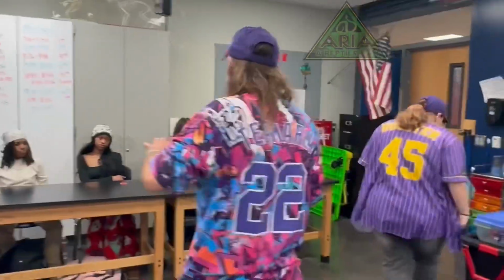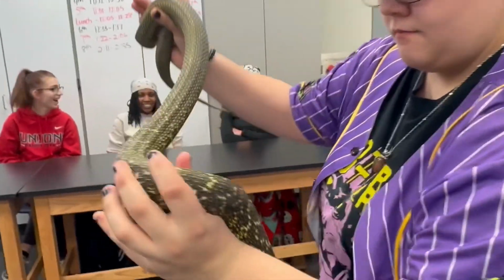Truman High Zoology Reptile Presentation (Arboreal & Terrestrial) Bonus Ontogenetic Color Change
First off! Huge thanks to Coach Berlin & Truman High School for having Team ARIA out to share in our passion. I appreciated the time to show a softer side of reptiles, mainly snakes. I could see wonder and total engagement from everyone in the class. The best part about that is, that brings the best out in me too. Everyone was very respectful and we had ZERO incidents. That in itself with presentations for 7 hours was an enormous victory! And to the students that were in the class, and all of the other classes that crashed in on the ARIA show. Thank you for giving us your time, and I know you had to be at school. But everyone I saw was totally there, and that doesn’t just happen very often. My hopes of this entire event was to help just one person. Just one, to not cut themselves off of an entire animal genus. There’s so much more wonder to be had in this world, if you don’t cut yourself off.

It Only Goes As Far As You Take It!
Let’s Orbit Together! 🫵🏻
We’ve Only Just Begun! 🫡⭐️
Welcome To The Revolution!

ARIA Reptiles 👉🏻 Putting UNITY In COMMUNITY! 💚

Welcome To The ARIA Army! 🫡
One Team, One Goal! No Limits!